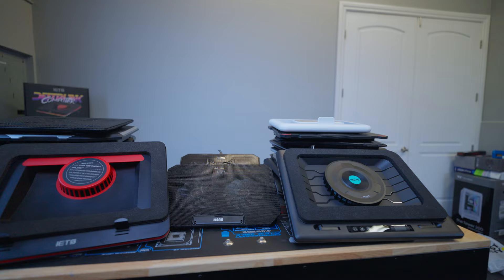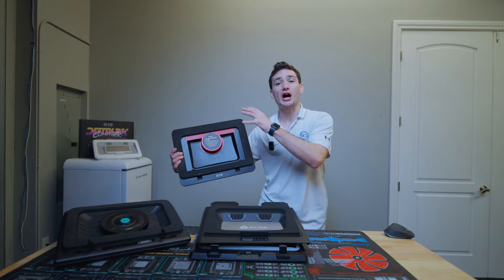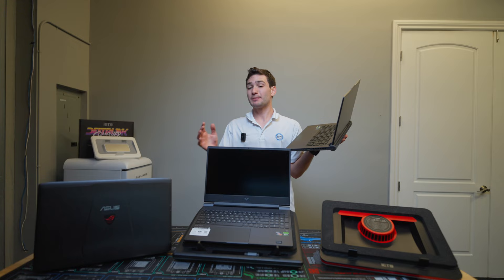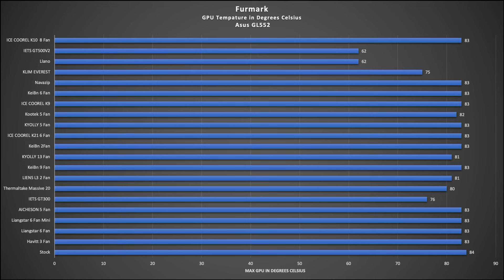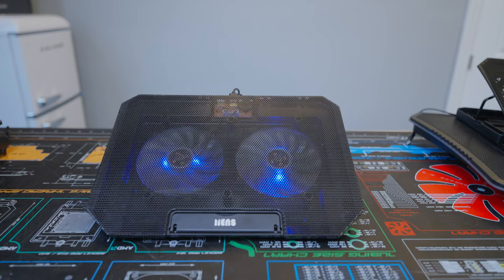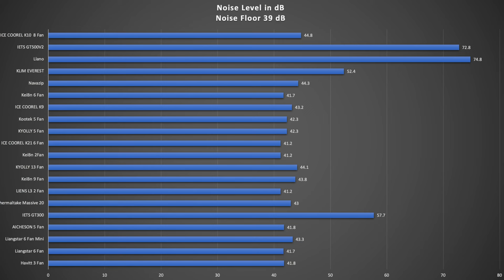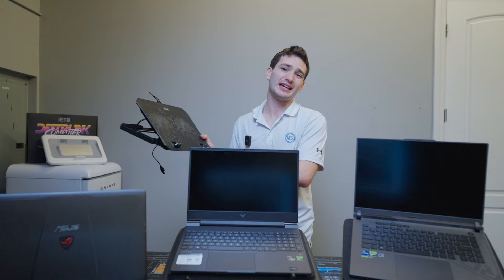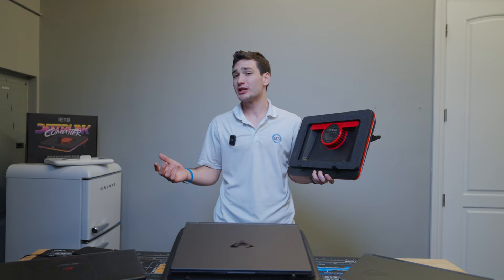Are Laptop Coolers Worth It? The Ultimate Laptop Cooling Pad Guide 2024! (20 Coolers Tested)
Are laptop coolers worth it? Well I set out to find out if in fact the added cost of anywhere from $12-$110 ever makes sense for adding a laptop cooling pad to your setup. To do this I took 20 of amazons best selling laptop cooling pads and pinned them head to head to see what laptop cooling solutions actually were worth the added cost, by testing them across three different tiered laptops. An older Asus Gl552, set to represent lower power draw systems and older side ventilation laptops, a new HP Victus 15, which represents newer midrange laptops and finally Asus's Strix G16, which is representing the high end of the laptop market. After testing all of the coolers on each laptop, we found that by far the best options out there come from the Llano Laptop Cooling Pad, and the IETS GT500V2.

Check Out The Winning Coolers Here:
Llano Laptop Cooler
IETS GT500V2
Liens L3
KeiBn 2-Fan
ICE COOREL K9

All Laptops Tested:
Liangstar 6-Fan
KYOLLY 5-Fan
ICE COOREL K10
KYOLLY 13-Fan
ICEO COOREL K21
KeiBn 9-Fan
Liangstar 6-Fan Mini
Thermaltake Massive 20
Kootek 5-Fan
KLIM Everest
IETS GT300
KeiBn 6-Fan
Navazip Thermoelectric Cooler

Ultimate Laptop Cooler Amazon List

Laptops Used For Testing:
HP Victus 15
Asus STRIX G16